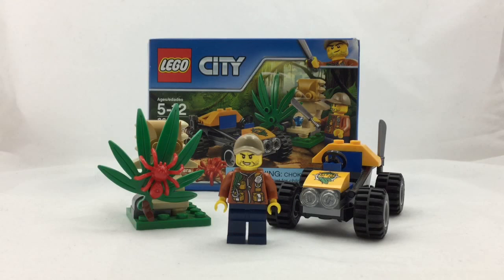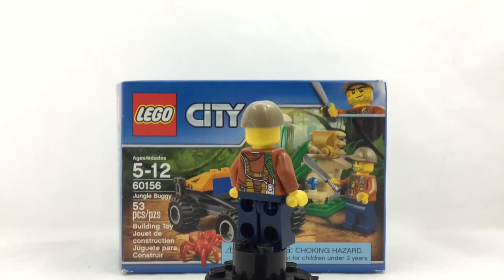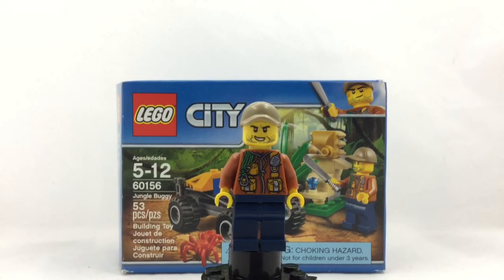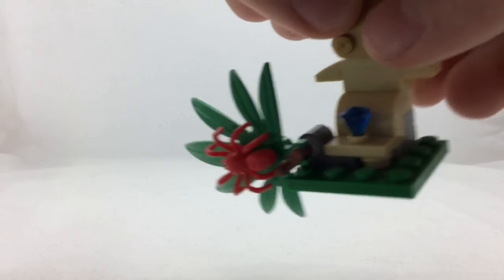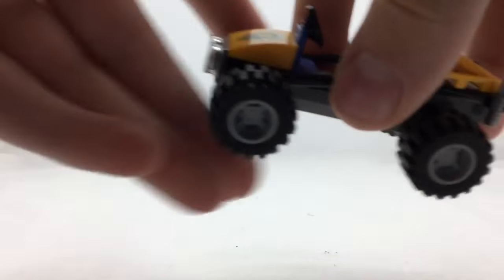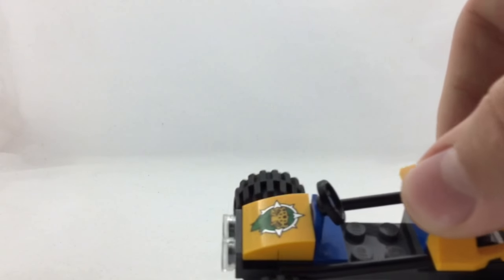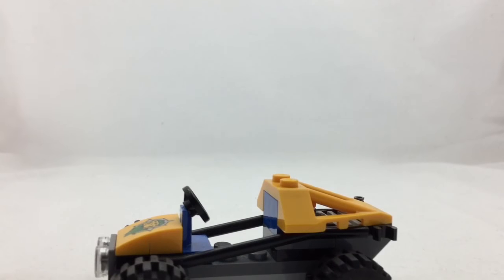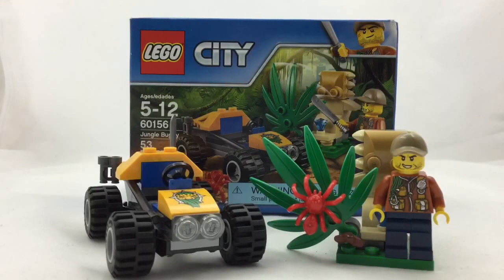LEGO Set:60156 Jungle Buggy review!